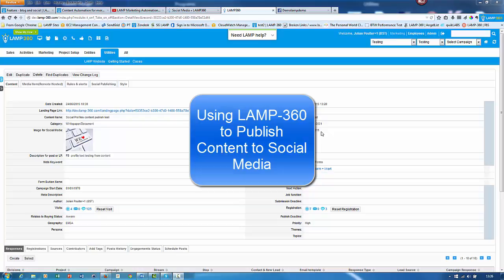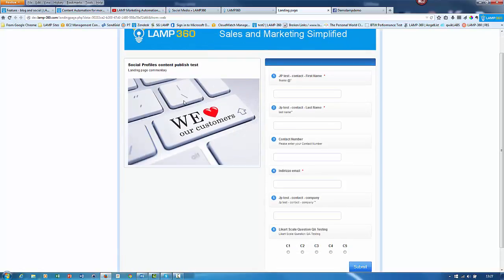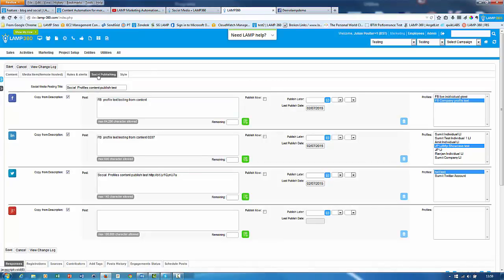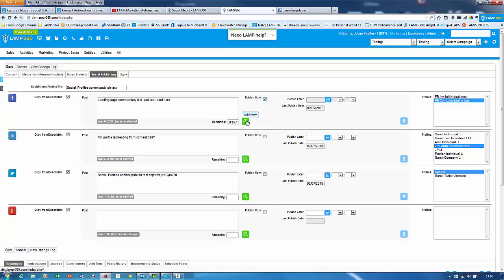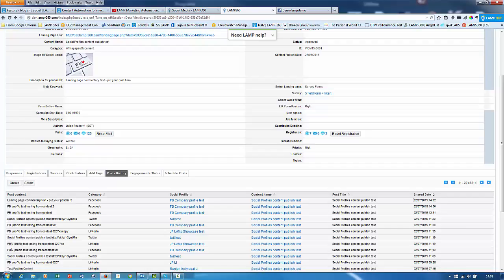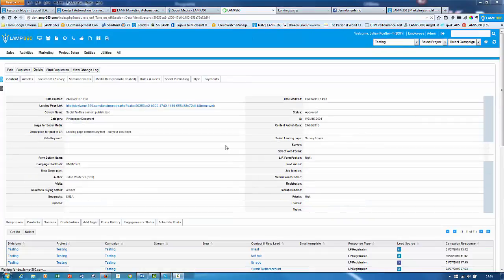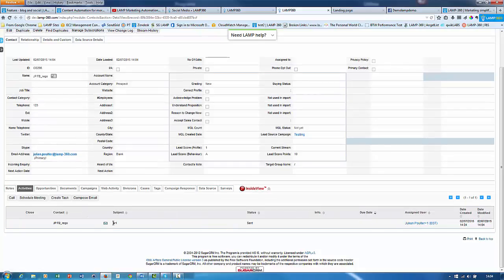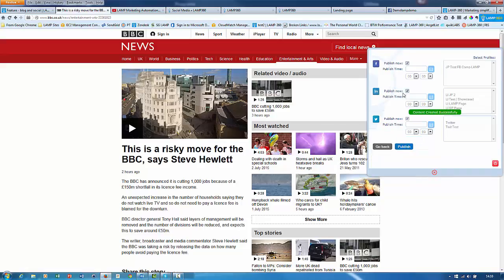Social Publishing of content using LAMP-360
Once you have content set up to drive your inbound marketing, you can distrinute this on yoru web site and via email. Social Media is another major channel for publishing content and this video shows how you can achieve this very simply using LAMP-360.